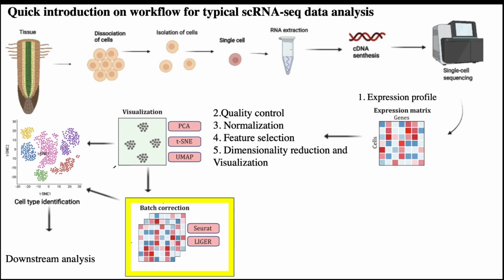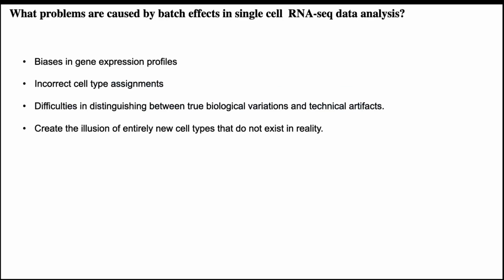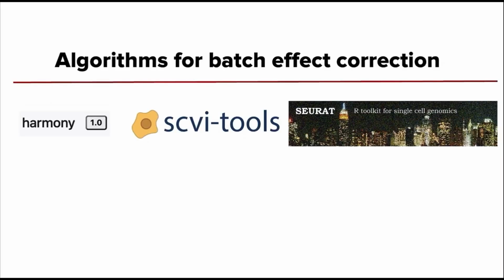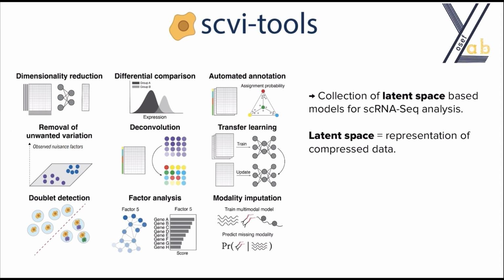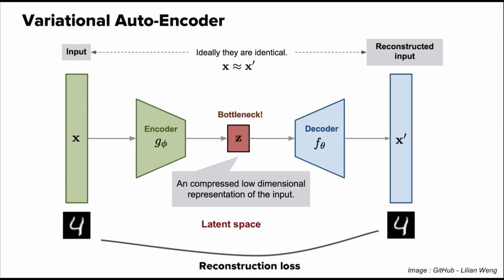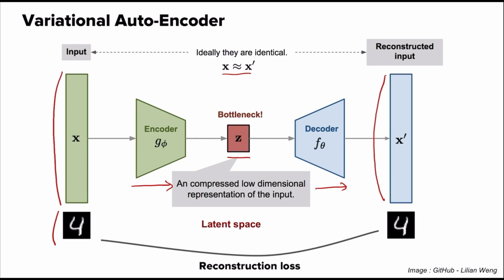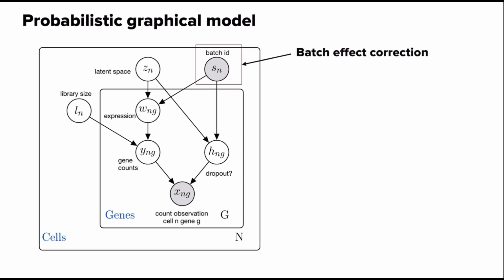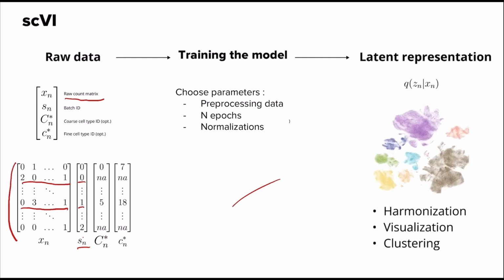Effet batch (2e groupe)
Vidéo réalisée dans le cadre d'un cours de Master à Sorbonne Université, Paris.